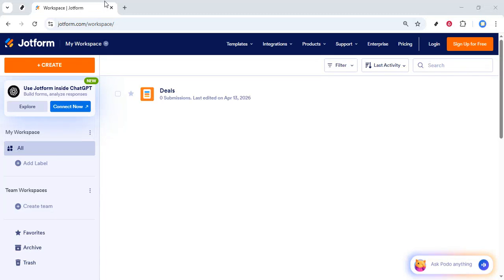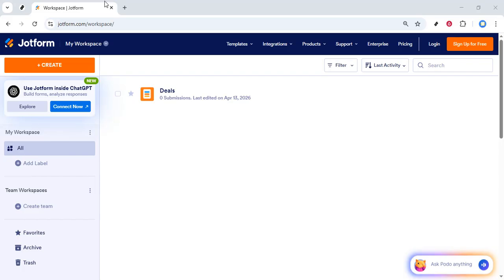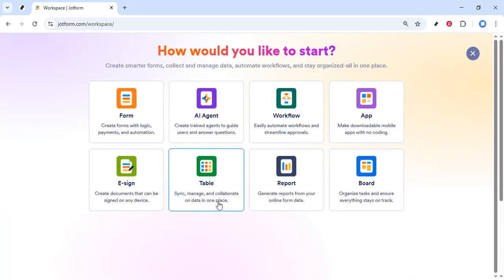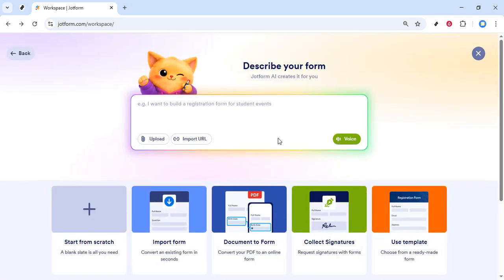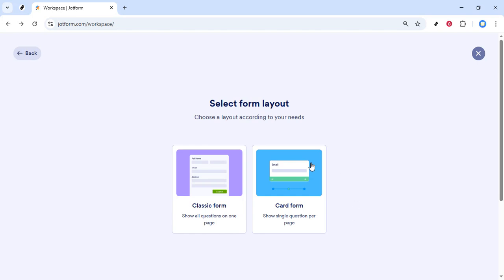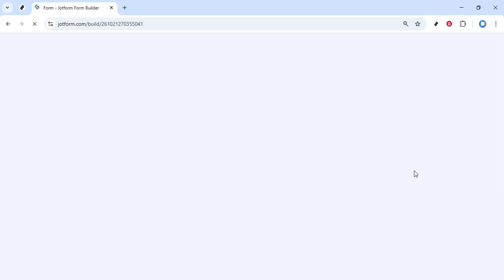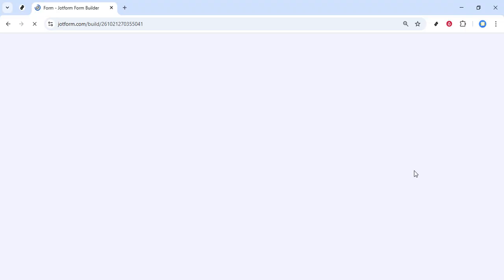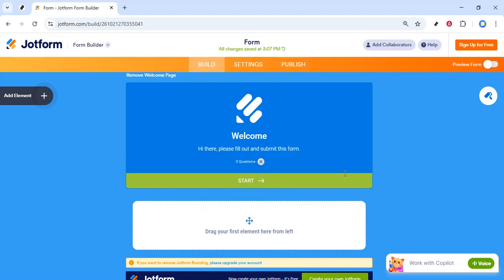How to Make Jotform Cards (Simple Guide)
In this comprehensive tutorial, we will explore the step-by-step process of creating Jotform cards. Jotform's card layout is an innovative way to engage users and enhance form completion rates, and in this video, you will learn exactly how to leverage this powerful feature to create visually appealing and user-friendly forms.

By the end of this video, you will be equipped with the skills to create effective Jotform cards tailored to your needs. Whether you're building forms for surveys, registrations, or feedback, this tutorial will guide you through the entire process. Watch till the end to master your form creation skills!